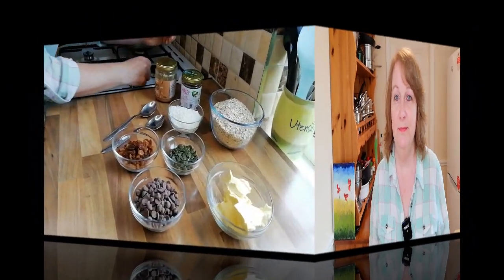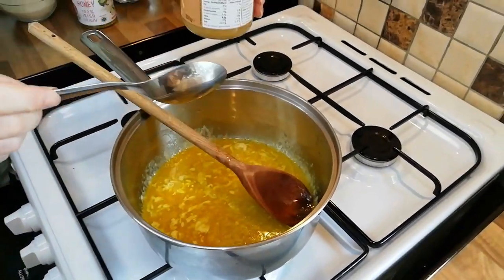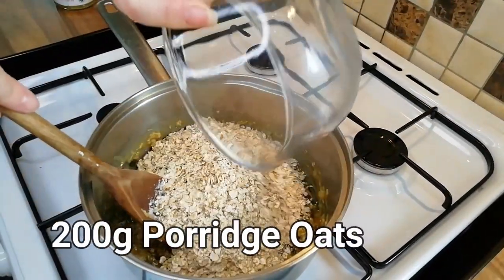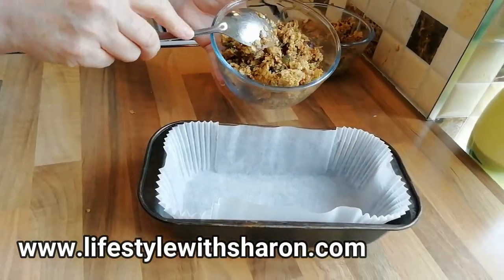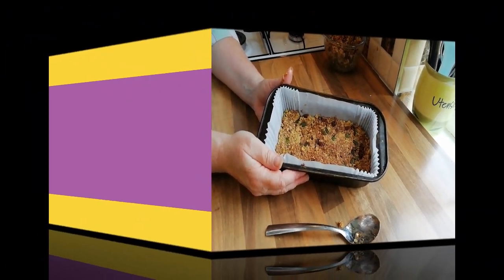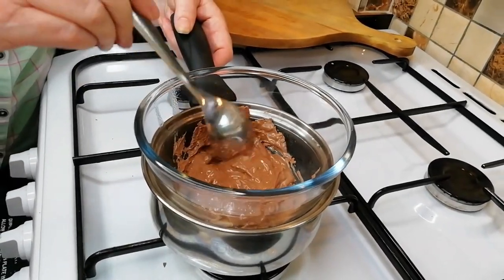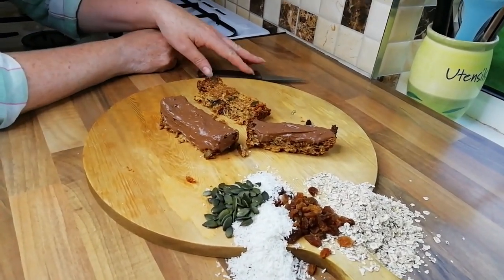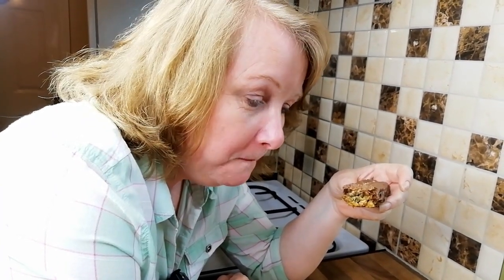Healthy Oat Bar | Honey and peanut butter oat bar | Oat Bar with no added sugar | HOMEMADE OAT BAR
Learn How To Make this deliciously tasty healthy oat bar. I show you a great recipe for this honey and peanut butter oat bar. This healthy oat bar has no added sugar. Check out how to make this healthy homemade oat bar along with lots of other great recipes on LifeStyle With Sharon

Welcome to LifeStyle With Sharon YouTube Channel. A new cooking demonstration video is uploaded every Wednesday morning. Lots of easy to follow recipes, showing you in a clear way of how to make delicious food, from savoury to deserts. Meals and snacks. Favourites like Profiteroles and much more.